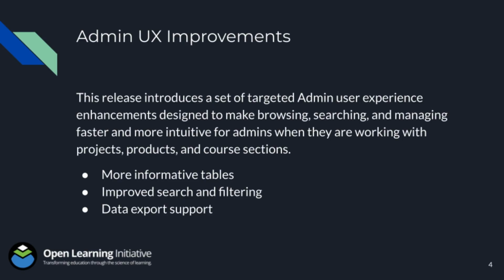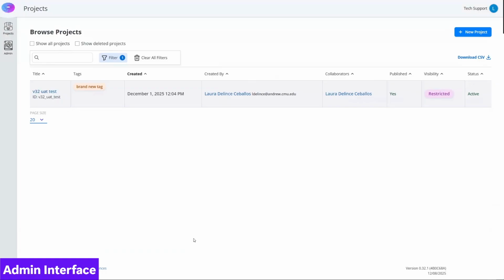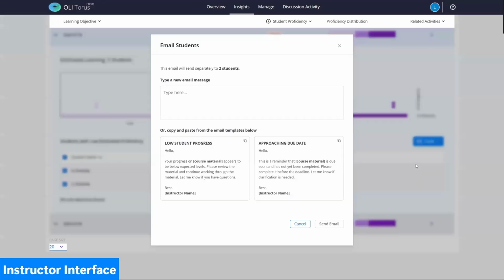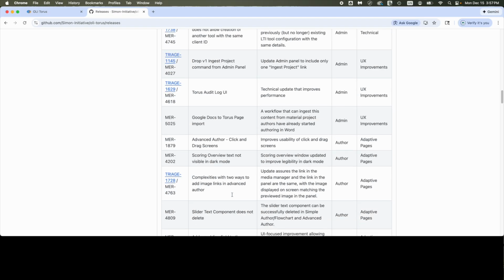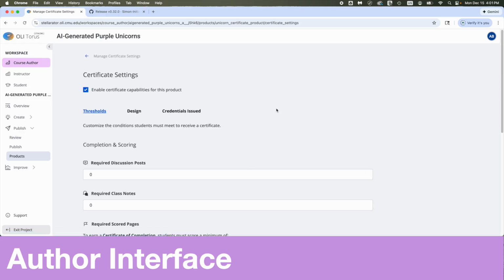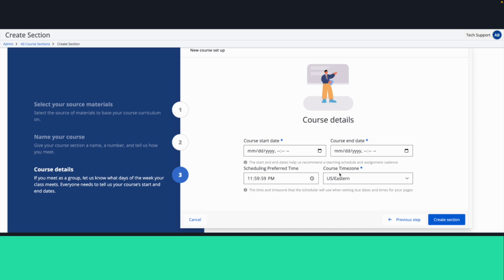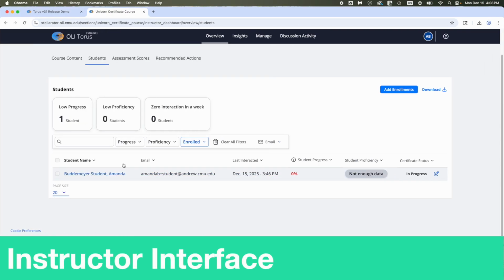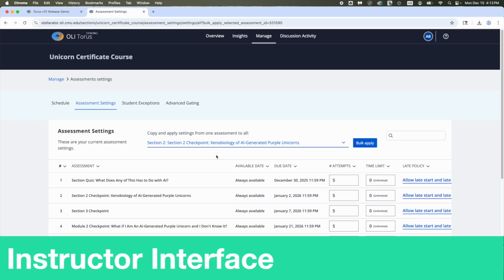Torus v32 0 Release Demo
Demo of improvements included in the release of Torus v32.0, released in December 2025.

Chapters:
0:00:00 Intro and agenda
0:00:40 Intro to Admin UX improvements
0:01:20 Beginning of Admin UX Improvements Demo
0:01:30 Table UI
0:02:10 Tags
0:03:05 Filters
0:04:45 Download CSV
0:05:38 End of admin-facing feature demo
0:05:55 Intro to Instructor Analytics Improvements
0:06:30 Beginning of Instructor Analytics Improvements
0:06:55 Quick filters for low proficiency
0:07:10 Learning Objective data distribution
0:08:02 Emailing struggling students
0:09:07 Expanded activity distribution visualization
0:10:00 Other optimizations
0:10:40 End of instructor-facing feature demo
0:10:55 Other notable improvements
0:11:40 Torus v32.0 release notes
0:14:00 Account admin fix
0:15:39 Certificates updates
0:17:45 Time zone updates
0:23:00 Remixing fix
0:25:08 Assessment settings fixes
0:27:00 Google Doc Importer